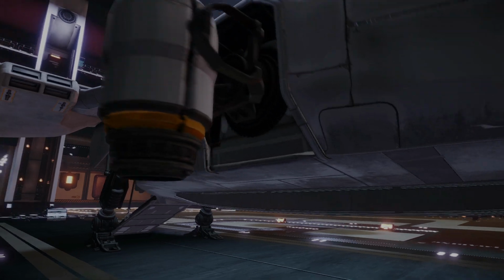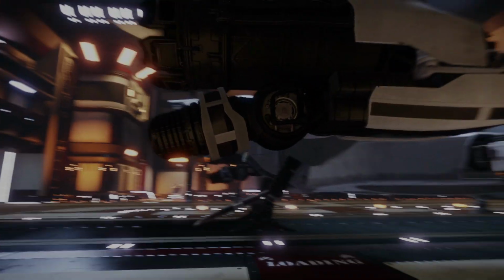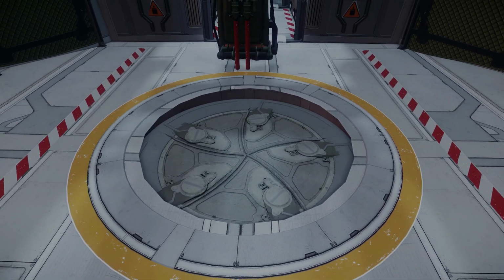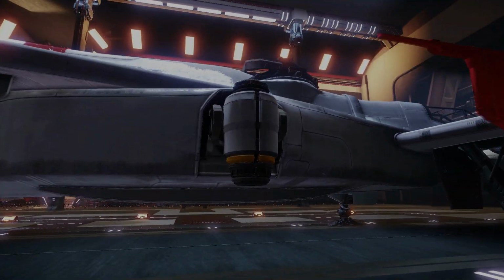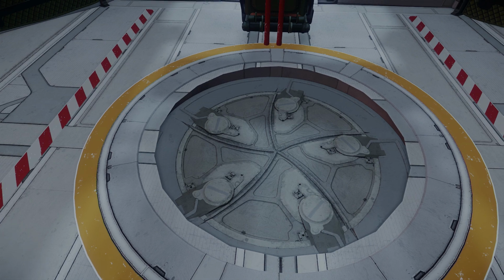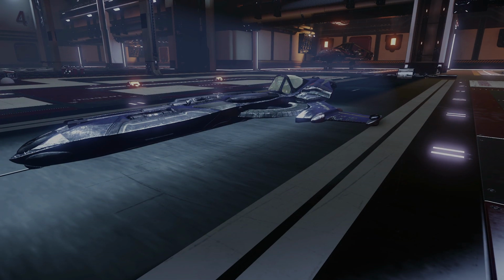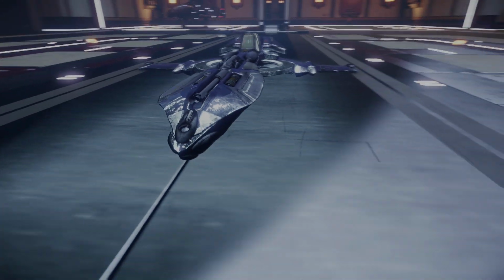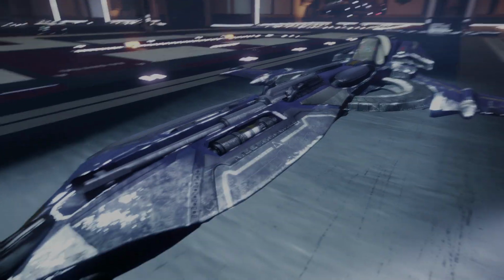✖ Star Citizen » Cutlass And P 52 Merlin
Im back in Star Citizen taking a look around the Cutlass And P 52 Merlin. Happy New Year All